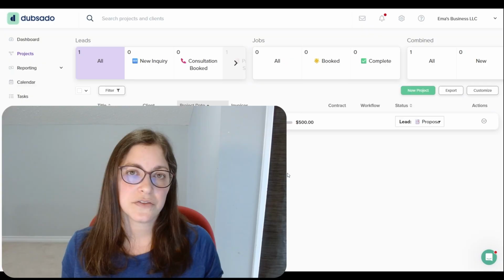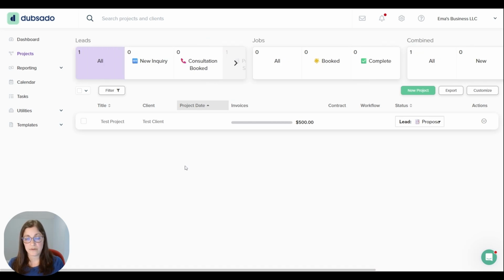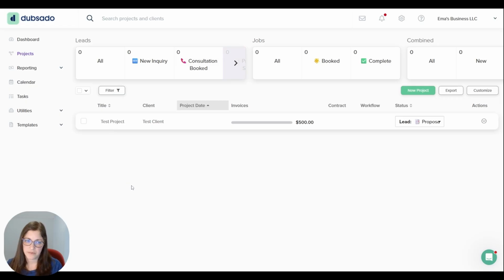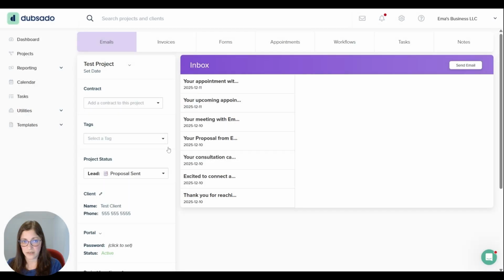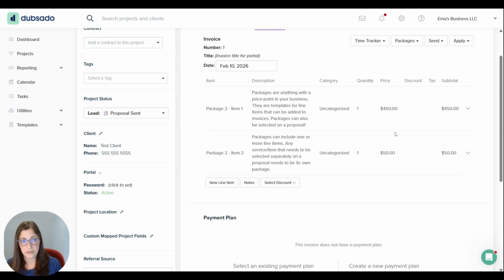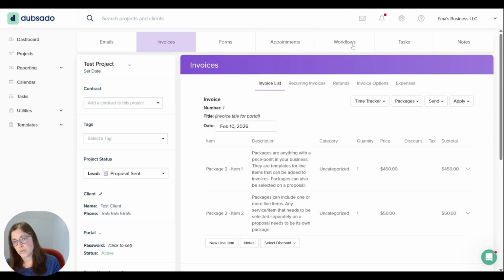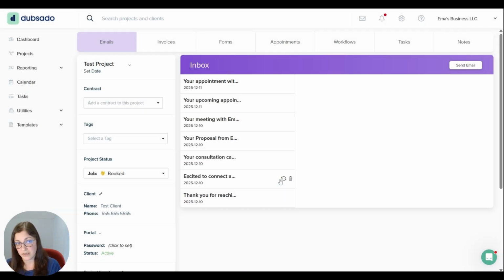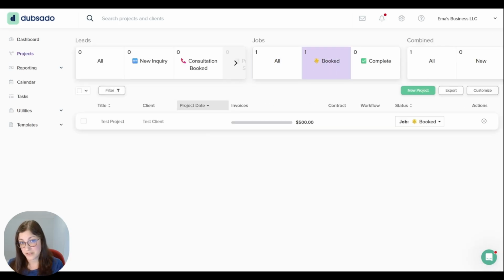How to Archive Project in Dubsado (and Why You Should)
In this video, I’m showing you exactly how to archive project in Dubsado. If you want to keep your workspace clean without losing your client history or records, archiving is the way to go.

In this video, you’ll learn:
- Archive vs. Deleting: Why archiving is better for your records.
- The Step-by-Step: How to archive and unarchive in seconds.
- Invoices & Workflows: What happens to your payments and automation when a project is archived.
- My Maintenance Routine: How often I archive leads and completed projects to stay organized.

Chapters:
0:00 - Introduction
0:18 - Archive vs. Deleting: What’s the difference?
0:42 - How often you should archive projects
1:01 - How to archive a project (Step-by-Step)
1:12 - What happens to invoices?
1:48 - How to unarchive a project
2:04 - What happens to workflows?
2:50 - Why keeping records helps your business